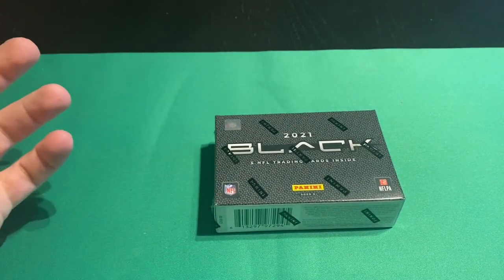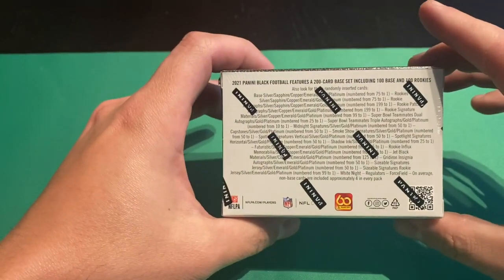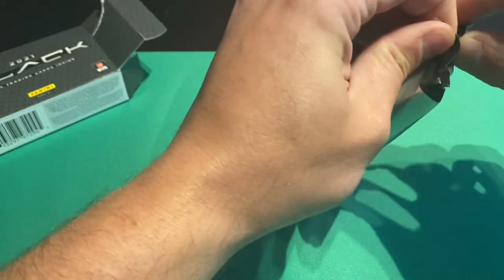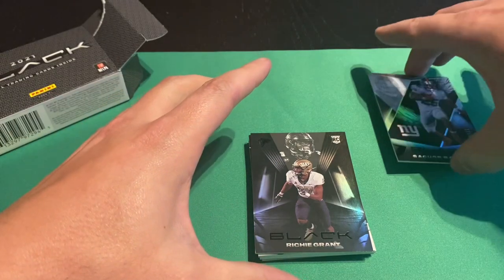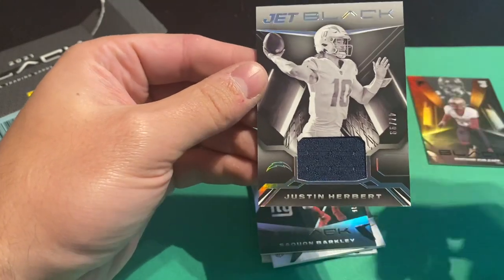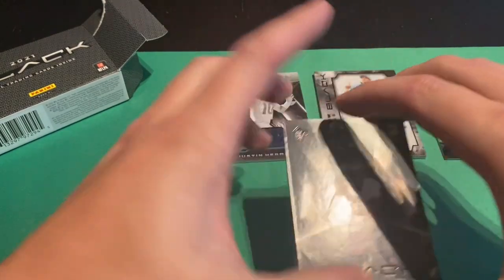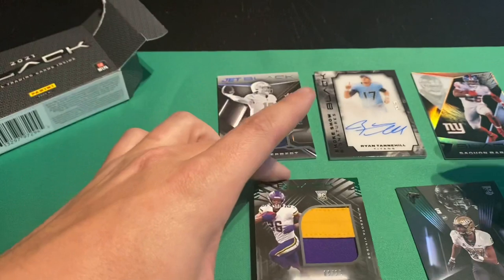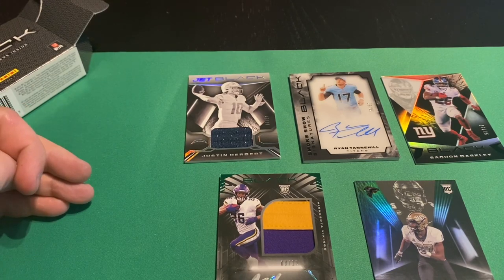2021 Panini Black Hobby Box Break!! Big QB Hits!!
Opened a Panini Black hobby box in this video was a super cool box thank god it wasn’t a skunk in my opinion.